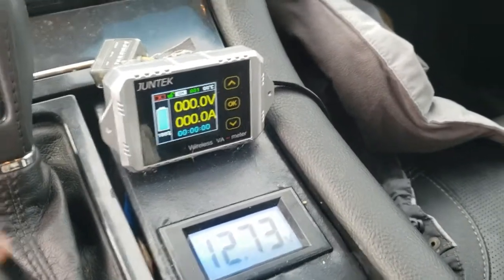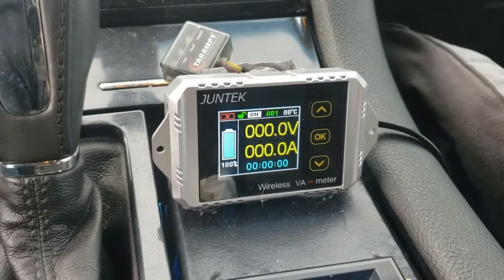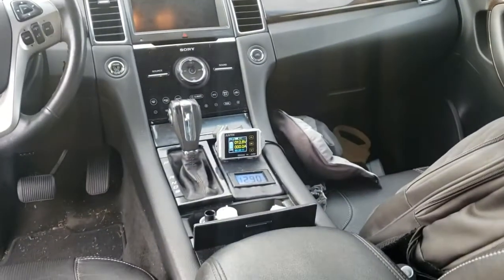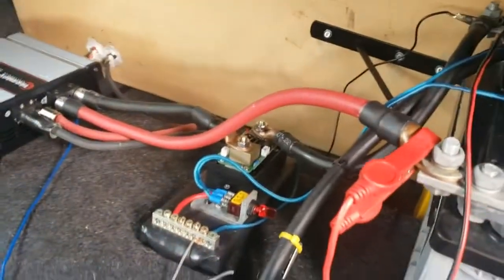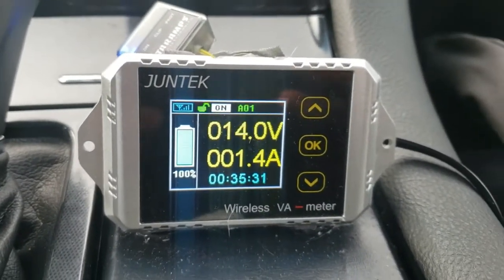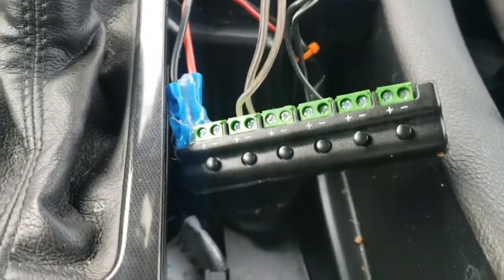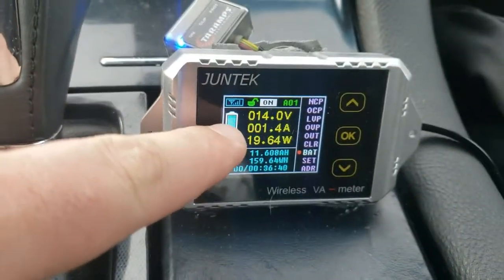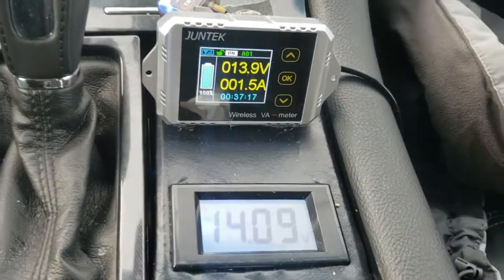Wireless Voltmeter Review!!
Hey guys, here is a innovative wireless voltmeter you can use for car audio. It has a digital panel that shows temp/amperage/wattage and voltage. It's a game changer for real.

Wireless Battery Monitor Voltage Current Meter DC 0~400V -300A~ +300A Watt Power Capacity LCD Digital Tester